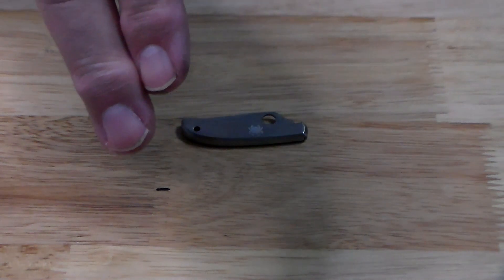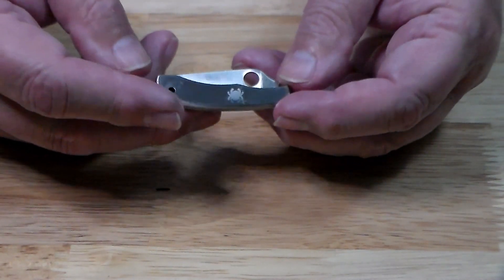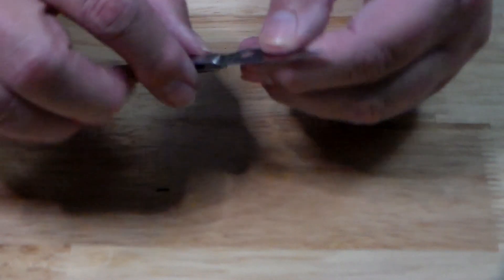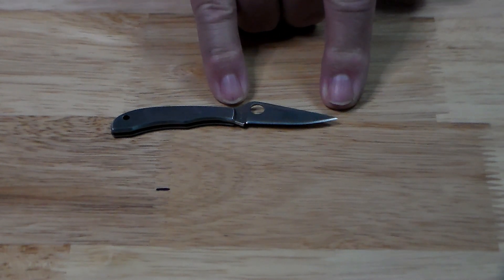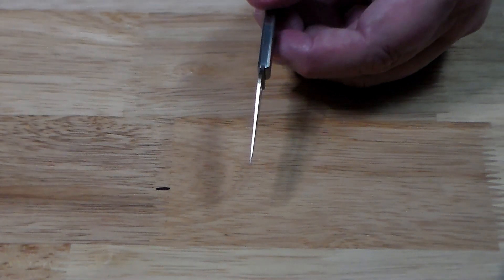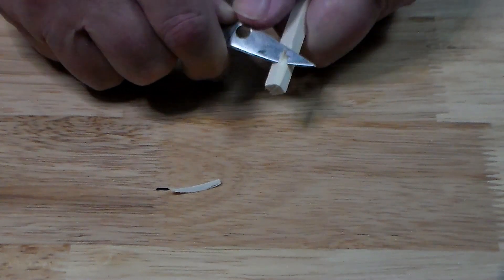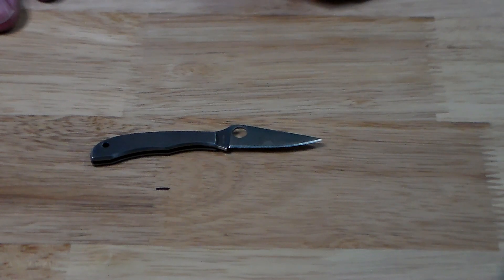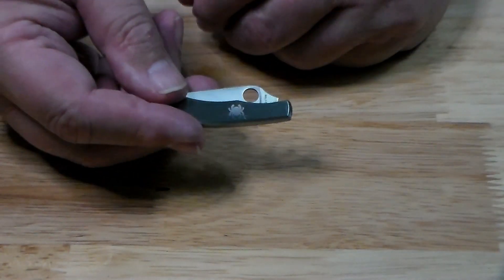Spyderco Honeybee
SPECS;
Close      2.06  inch   52.3  MM
Blade      1.62  inch   41.2  MM
Open       3.68  inch  93.5  MM
Weight     0.6  oz       16 g
Steel  3Cr13Mov  Stainless Steel
Slip Joint